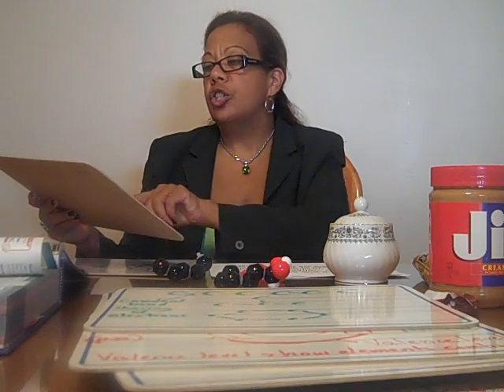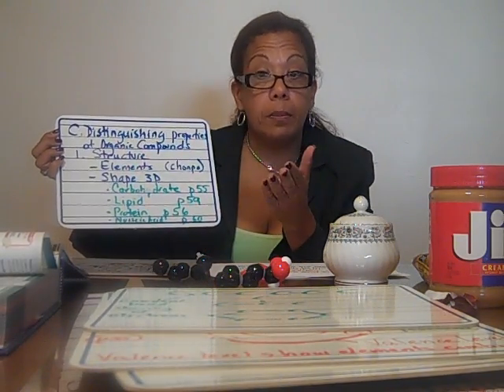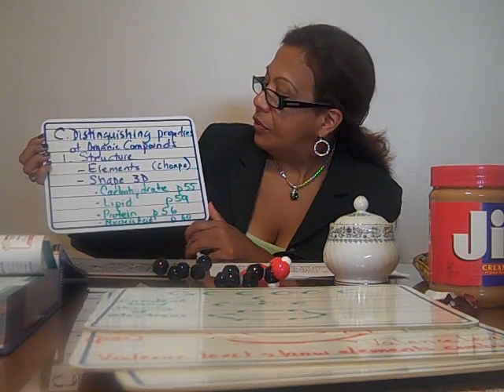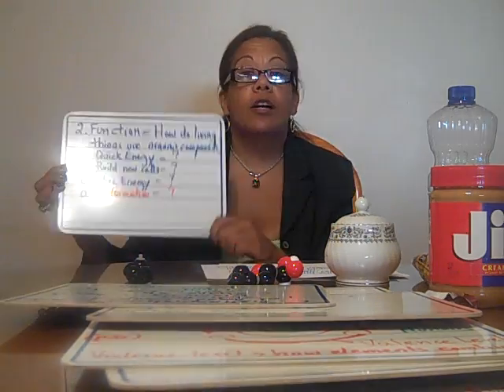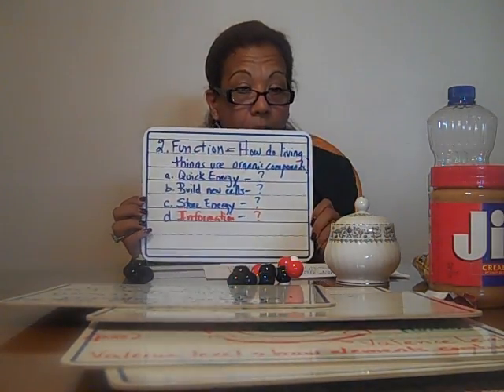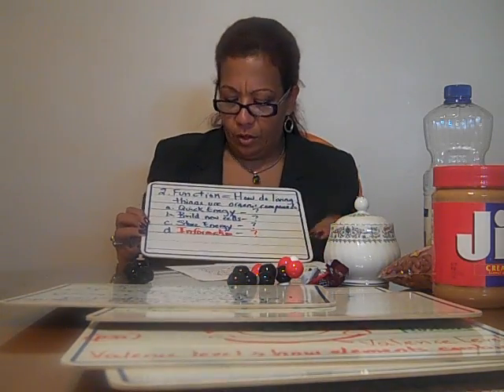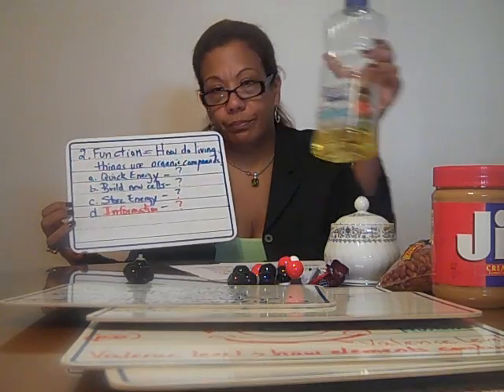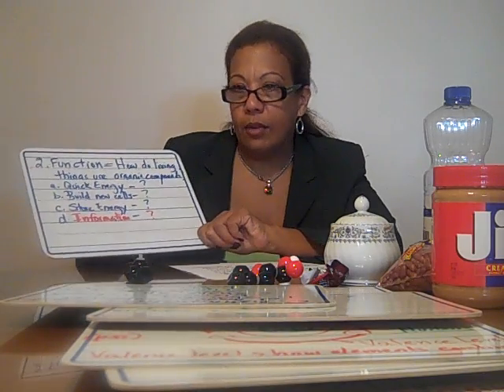Bio Lecture 1 Part 3